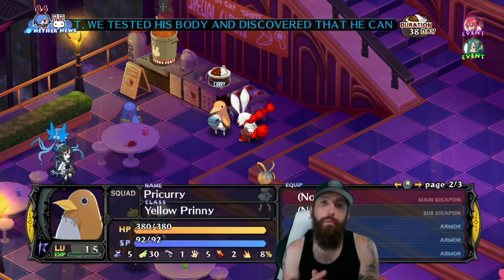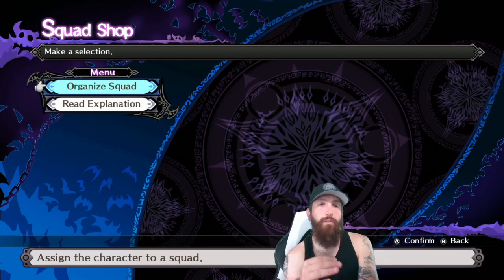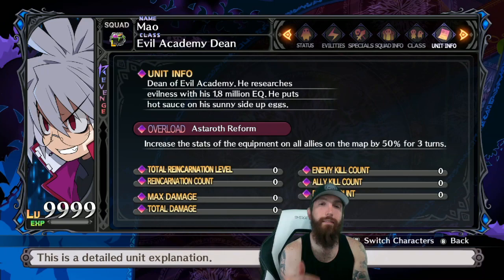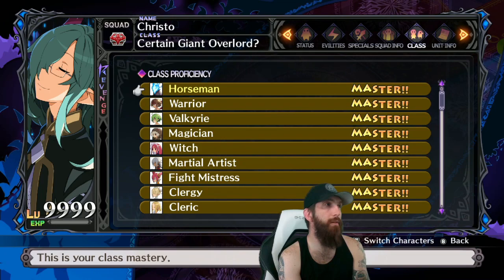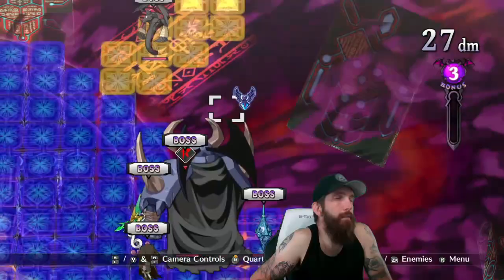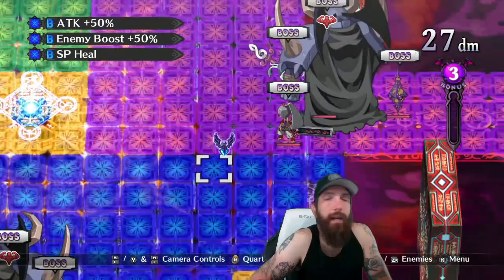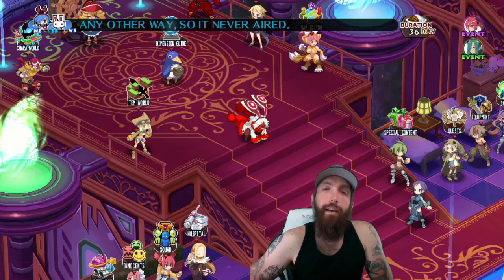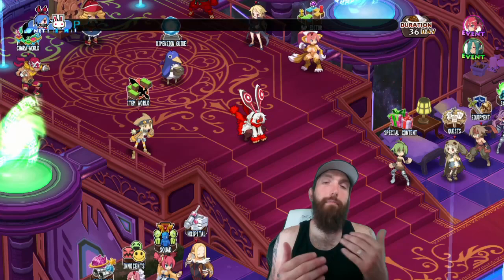Disgaea 5 - Defeat Carnage Baal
In this video I discuss a method for defeating Carnage Baal. The video is broken into 3 section of prepping for the battle, setting up your squad and their evilities, and then finally demonstrating the battle itself for proof that this method works.

0:00 Intro
1:17 Battle Prep
8:35 Squad Evilties
28:30 Baal Battle
48:54 Summary